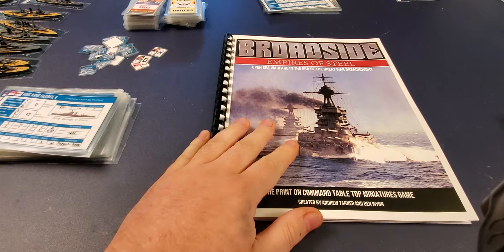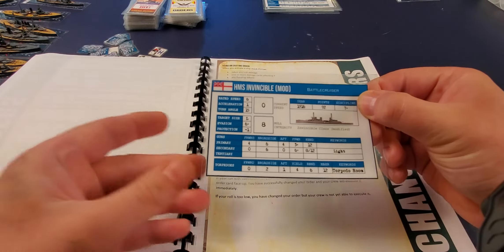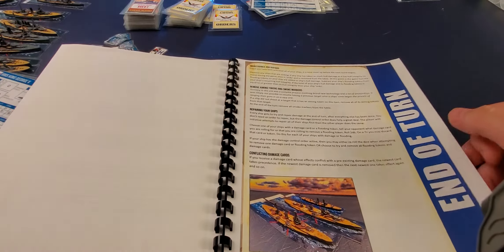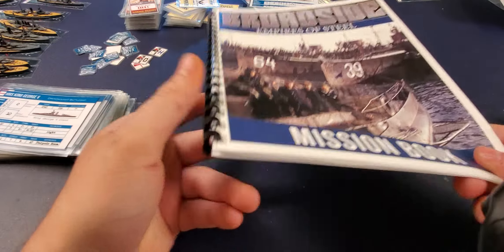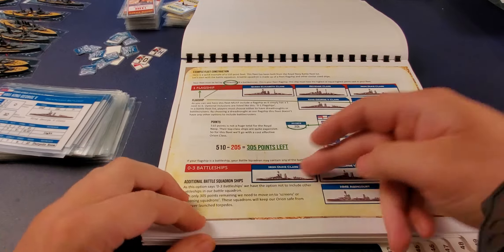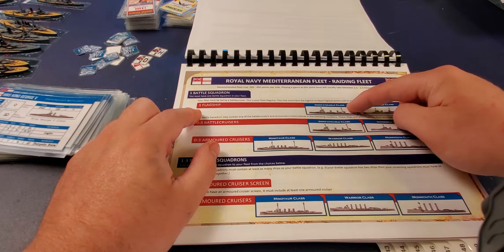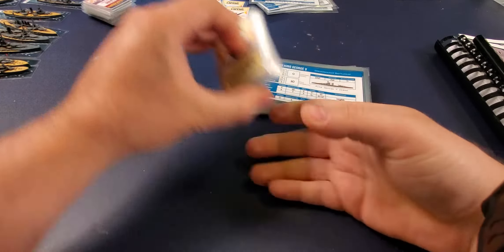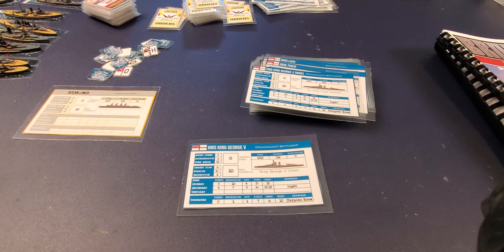Broadside: Empires of Steel. A look at the rules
Played a few games, got some rules wrong, but still interesting to see what's included